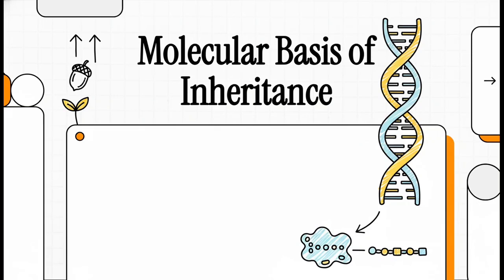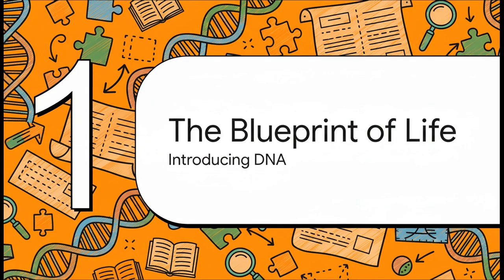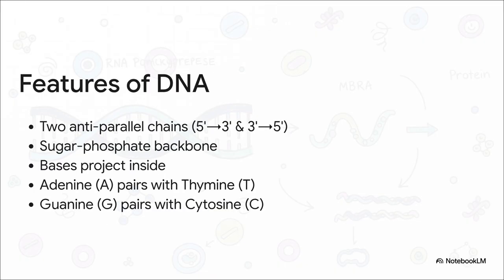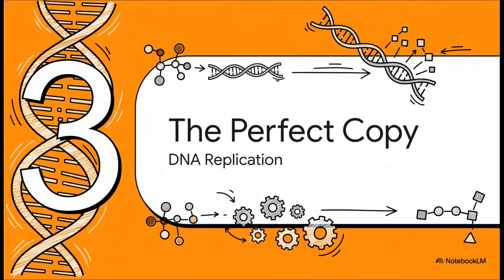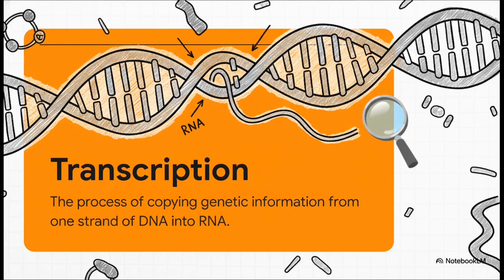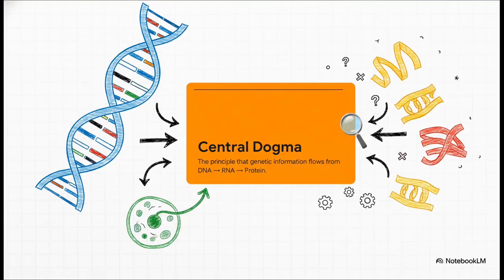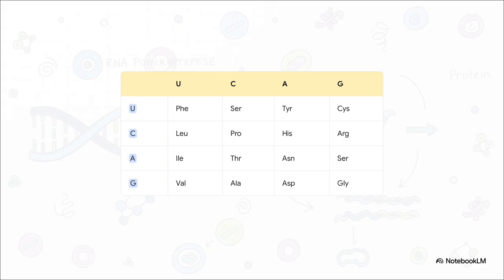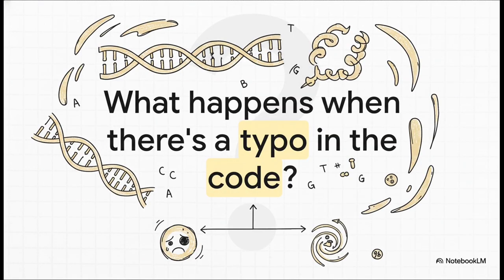Molecular Basis of inheritance Class 12th neet one short